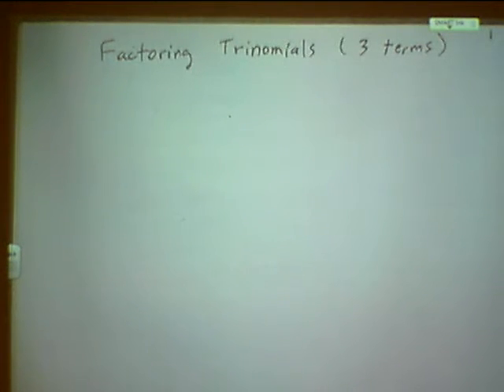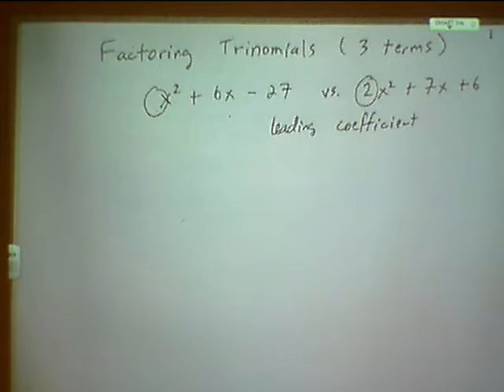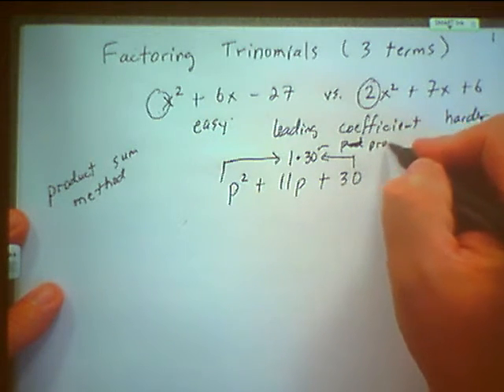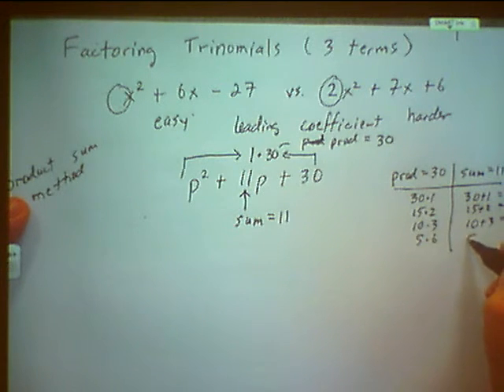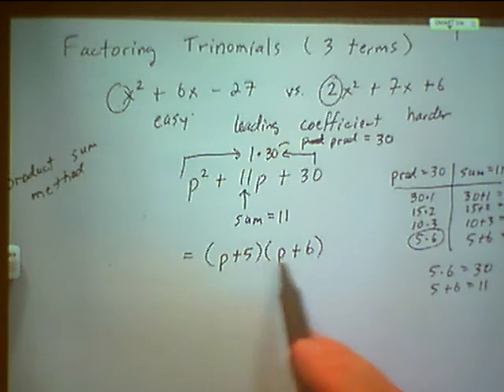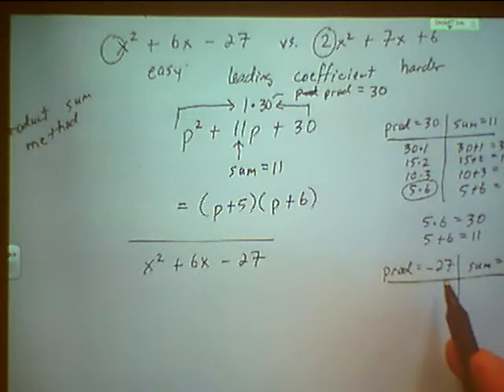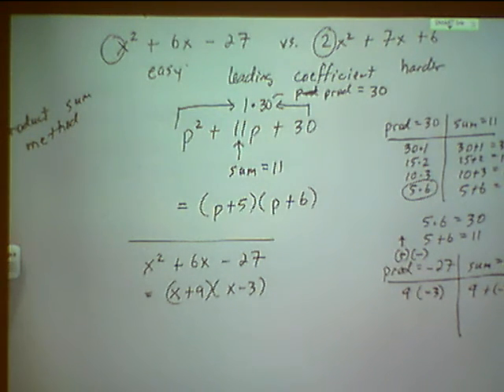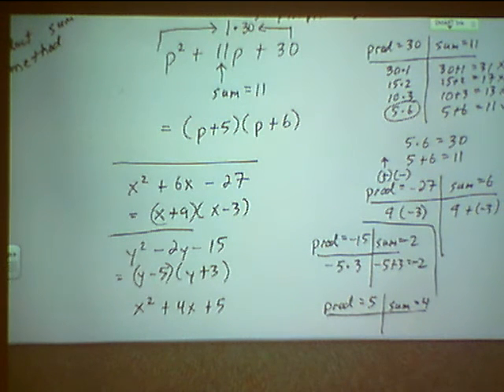MATH136 1.3 Factoring Pt 4 - Trinomials 1